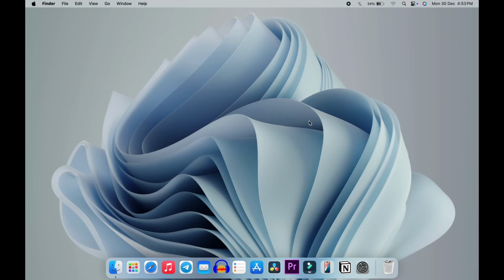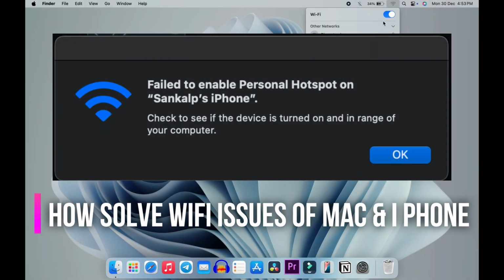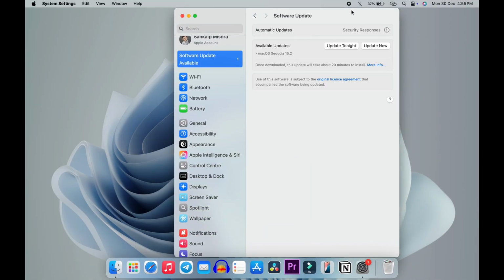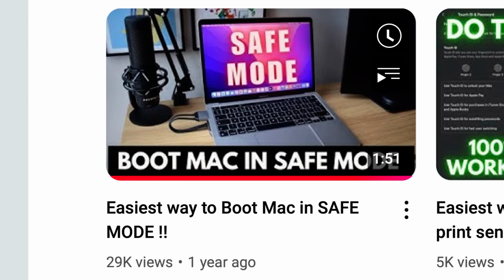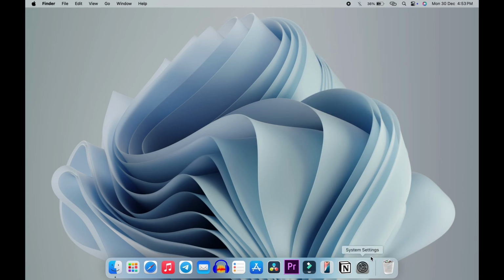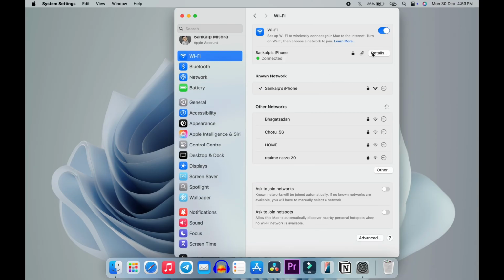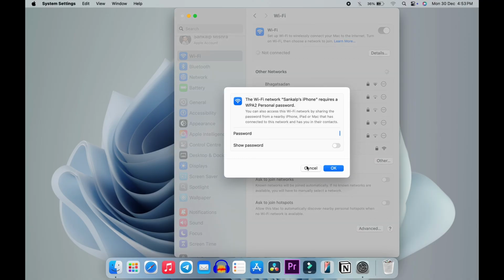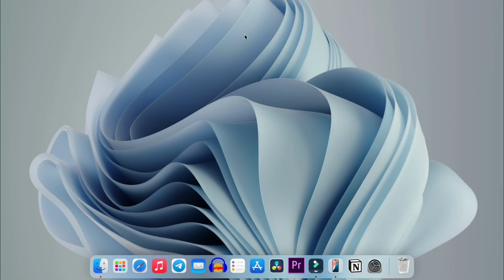Fix MacBook WiFi Connecting Issues: Quick and Easy Solution !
Struggling with WiFi connection issues on your MacBook? 🚫📶 In this video, we’ll walk you through simple and effective solutions to fix MacBook WiFi problems. Whether it’s connection drops, slow speeds, or not connecting at all, we’ve got you covered. Watch now and get your MacBook back online in no time!

Amazon.in Links:
Apple Magic Keyboard
iCarez matte screen protector
iPad Pro 11 inch 2020
Apple Pencil 2
iPad Pro cases - Apple Keyboard
Urban Armor Gear UAG
              And if you don't want to spend too much and don't need a keyboard then I really like this one:
ESR Urban Folio Case
Apple Pencil Cover

Amazon.com (US) links:
Apple Magic Keyboard

My Gear:

Amazon.in Links:
Primary Camera
Best Lens
Secondary Camera with kit lens
Prime Lens (Please check for Canon Camera and not Sony)

Amazon.com Links:
Primary Camera
Best Lens